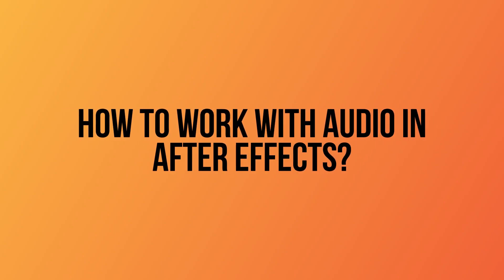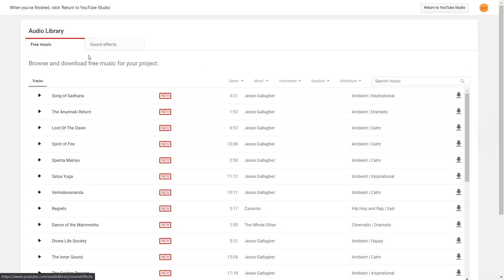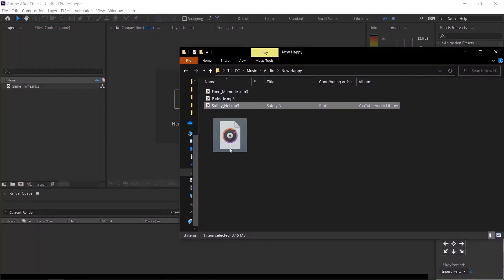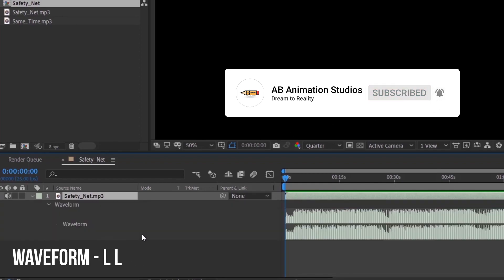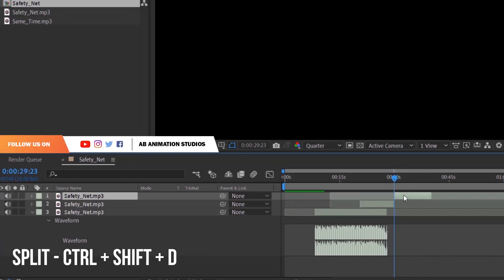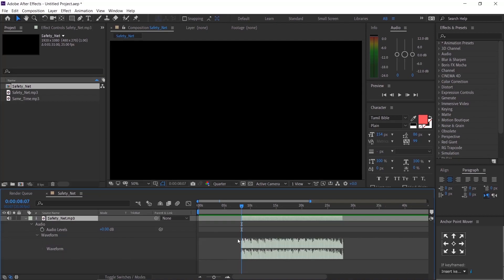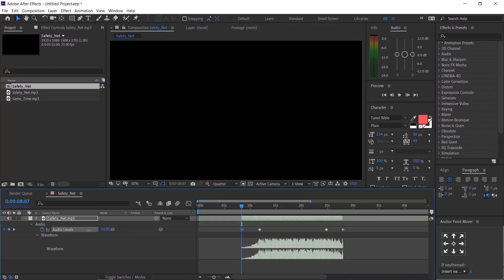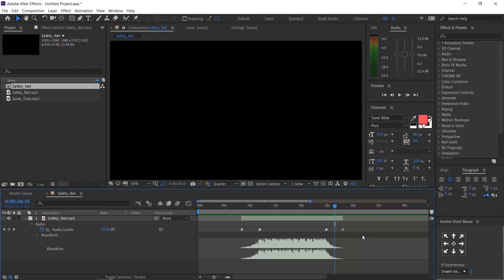Working with audio in after effects is made easy now | Audio Editing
Shortcuts to create Layers ⚙
► Create a comp - ctrl + N
► Create a solid layer - ctrl + Y
► Create a adjustment layer - ctrl + Alt + Y
► Create null object - ctrl + alt + shift + Y
► To Import - ctrl + I 🟥

Shortcuts to Align Anchor point ⚙
► Bring anchor point to the center of the object - Ctrl + Alt + Home
► Bring an object to the center of the comp - Ctrl + Home

► Position - P
► Scale - S
► Rotation - R
► Opacity - T
► Effects - E
► Keyframes - U

Shortcuts for Timeline ⚙
►Trim - Alt + [ ] (Square brackets) 🟥
►Duplicate - Ctrl + D 🟥
►Split -  Ctrl + Shift + D 🟥

Learn how to work with audio in after effects

Learn Motion graphics in After effects with AB Animation Studios and make your work flow faster. If you are struggling in motion graphics or in after effects please mention in the comment section below and we will help you with it. Let's learn together...